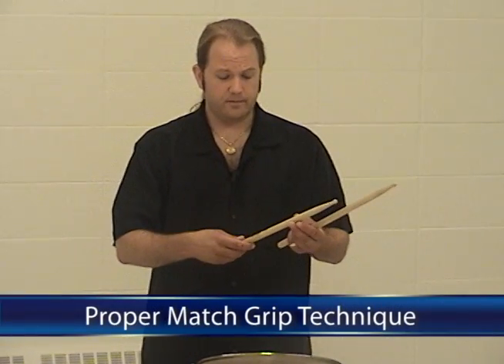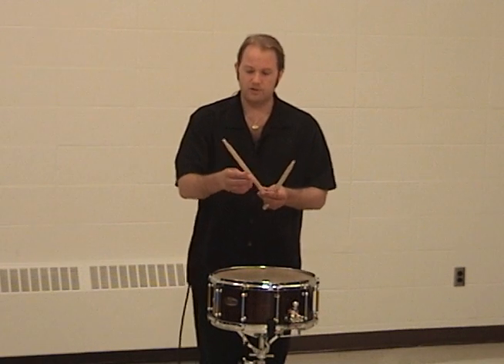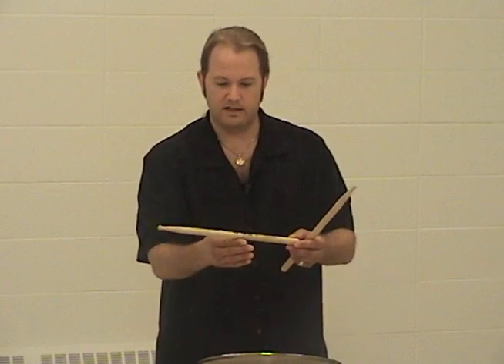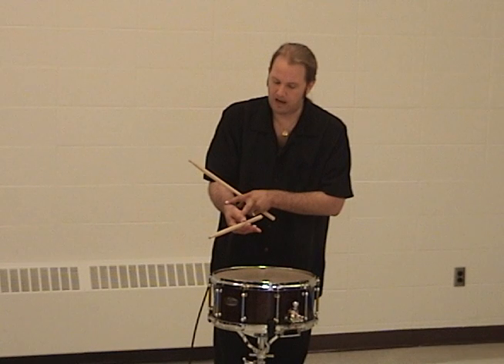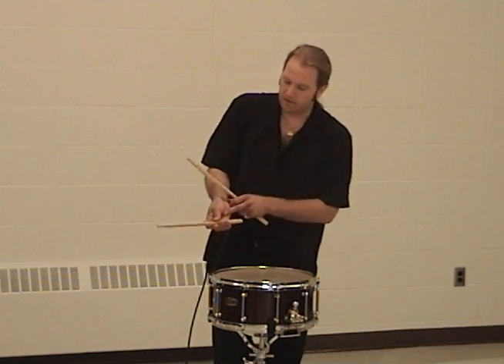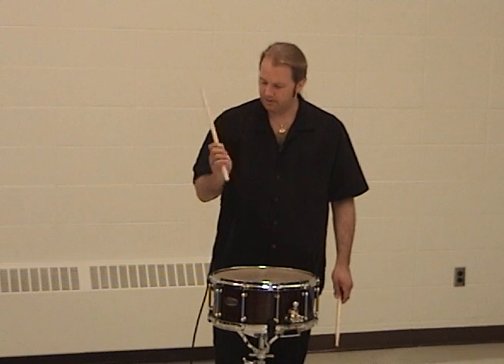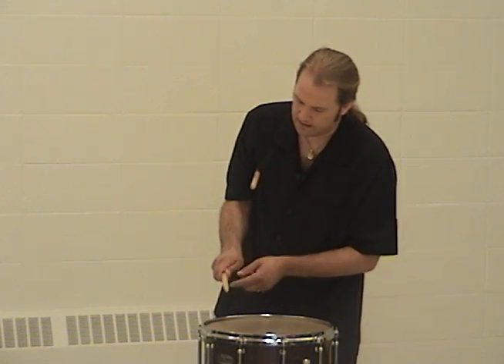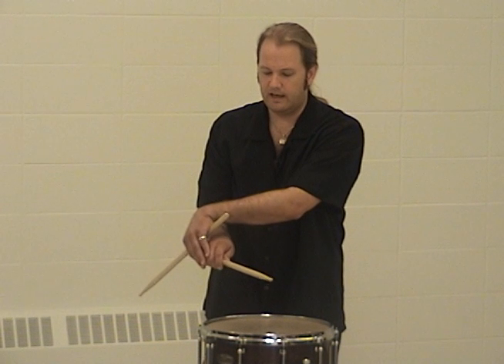Proper Match Grip Technique